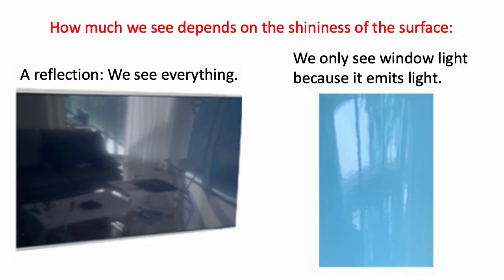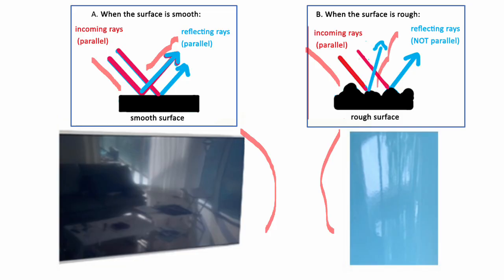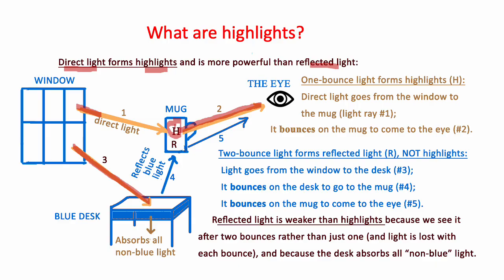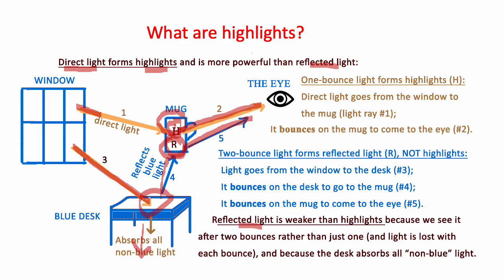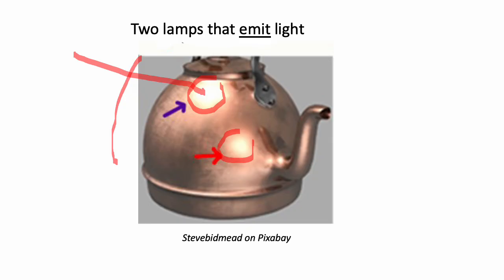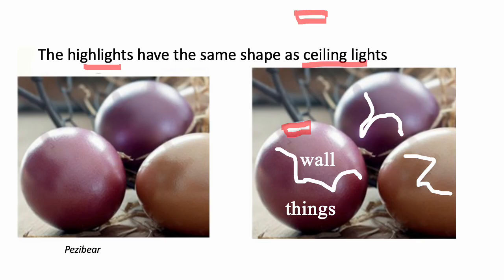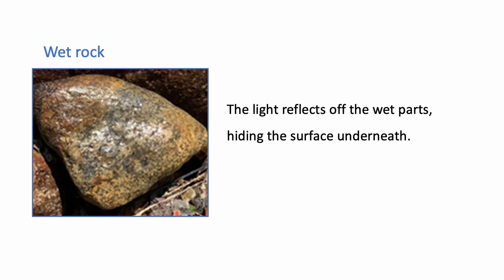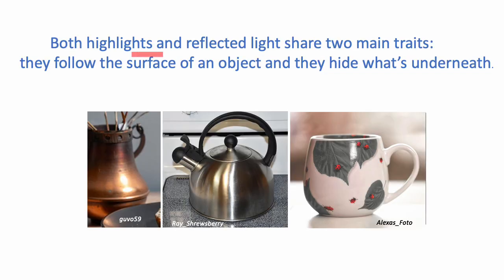What are highlights?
Highlights are reflections of the light source and they are "one-bounce" light. Direct light emitted from the sun or a lamp hits a shiny surface then bounces to our eye. We see a mirror image of that light source. For example, ceiling lights cause rectangular highlights, while window light causes little pictures of windows on shiny surfaces.
     Reflected light is weaker than highlights for two reasons. Light from the sun hits a blue desk. That blue desk absorbs all non-blue light and sends blue light to a shiny surface, like a mug. The light then bounces again to come to our eye.  The reflected light on the mug is weaker than the highlights because it involves two bounces rather than just one and because it absorbs light (here the non-blue light). Both of these drain energy out of the reflected light.
      Both highlights and reflected light share two properties. They follow the shiny surface and they block patterns underneath.